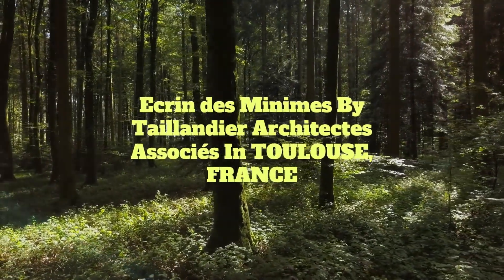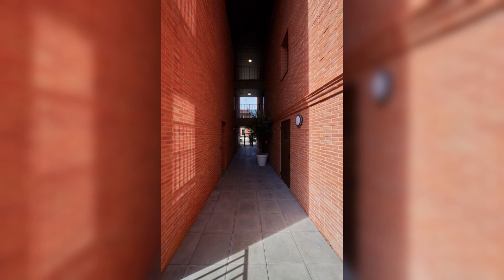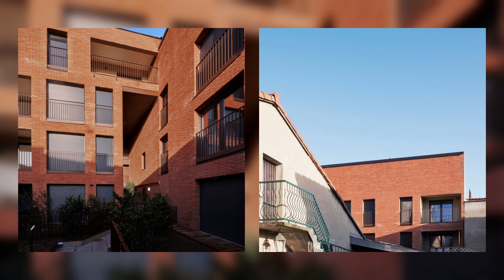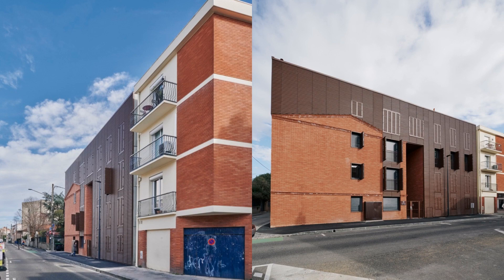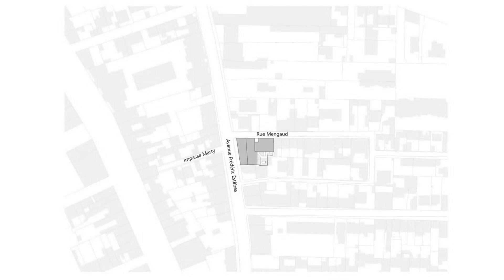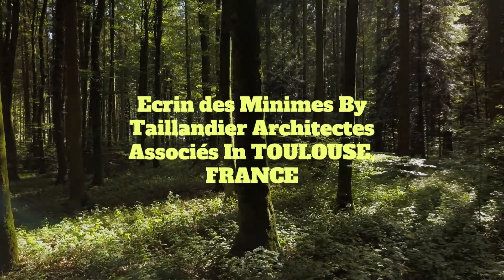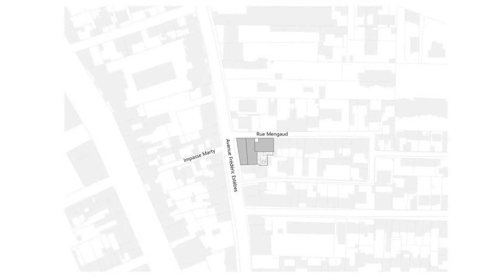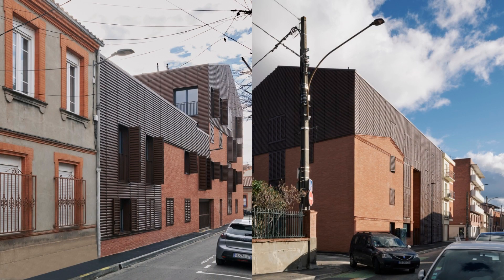Ecrin des Minimes By Taillandier Architectes Associés In TOULOUSE, FRANCE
Located in the Minimes district, between the Canal du Midi and the Barrière de Paris neighborhood, the site forms a corner between Avenue Frédéric Estèbe and rue Mengaud. The ground floors of the buildings along Avenue des Minimes, mostly ranging from one to three-story buildings, are mainly occupied by shops. Avenue Frédéric Estèbe, on the other hand, has a marked residential character, with two to four-story buildings as well as ground-floor houses or old Toulousaines that have recently been raised. A network of residential streets runs perpendicular to Avenue Frédéric Estèbe, offering a variety of architectural styles, from beautiful Toulousaines with gardens to pavilions from the 1940s, and small post-war buildings as far as rue Negreneys.

Archi Studio

Architects: Taillandier Architectes Associés
Area:
1219 m²
Year:
2024
Photographs:Philippe Rol
City: Toulouse
Country: France